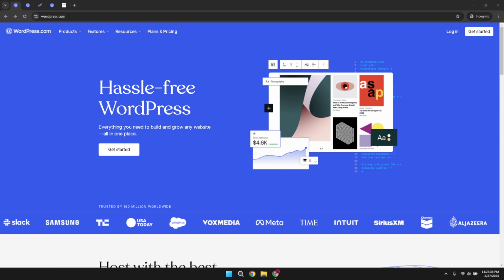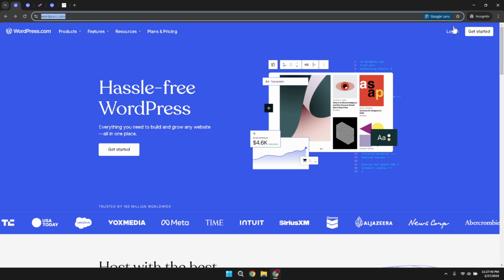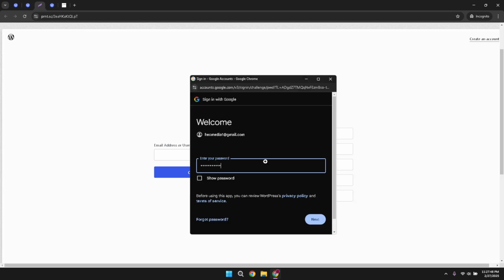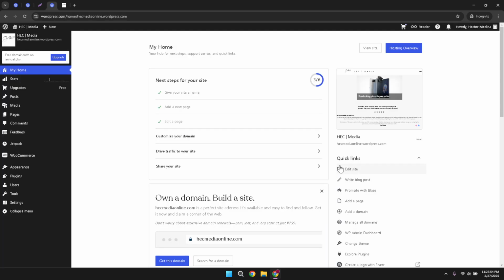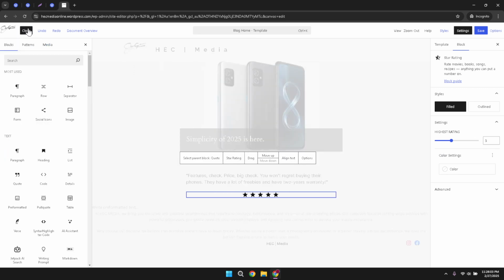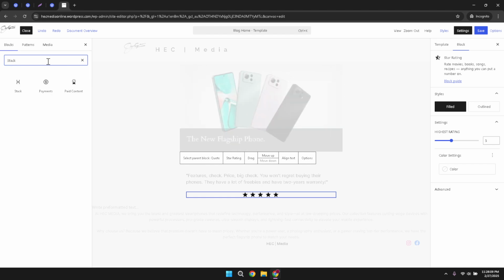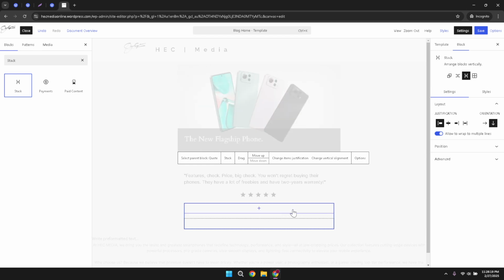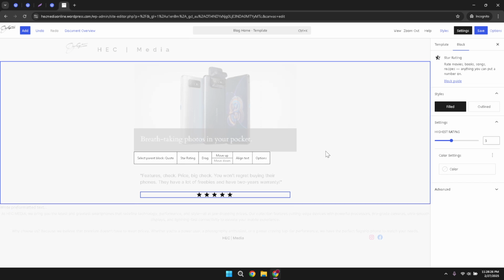How to Do Stack in Your Website in Wordpress (Full 2025 Guide)